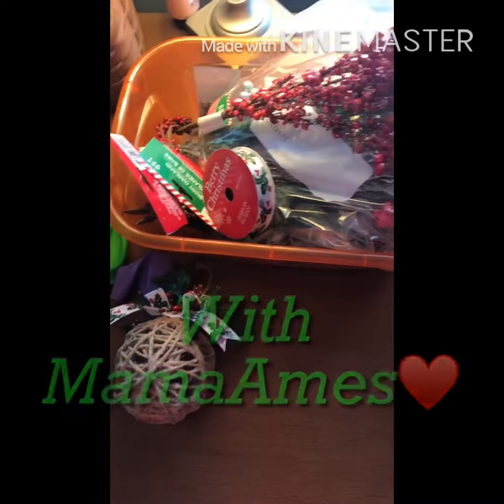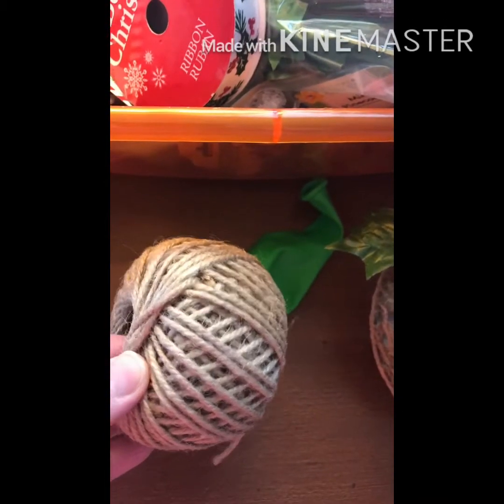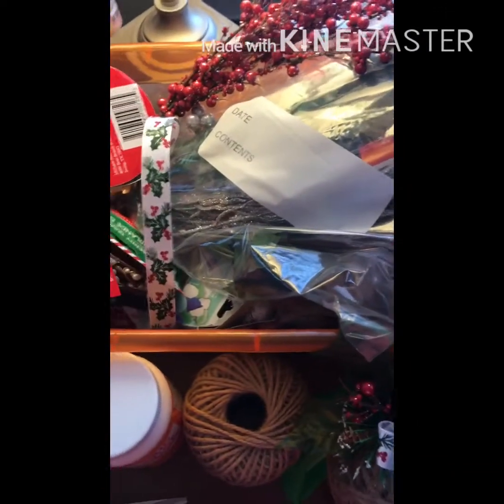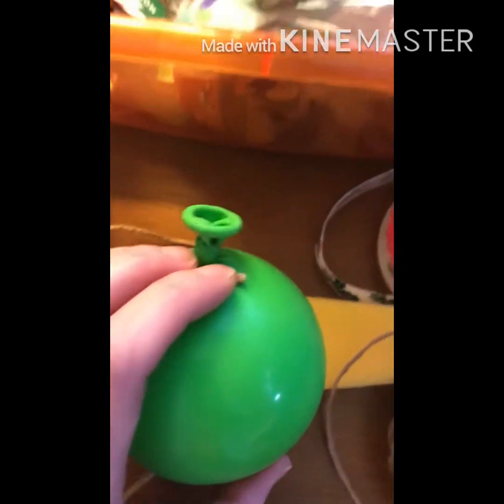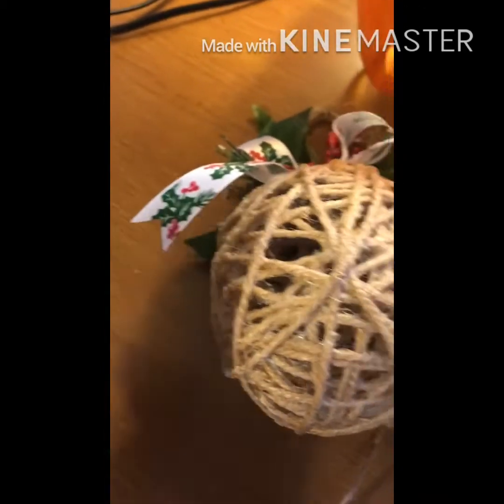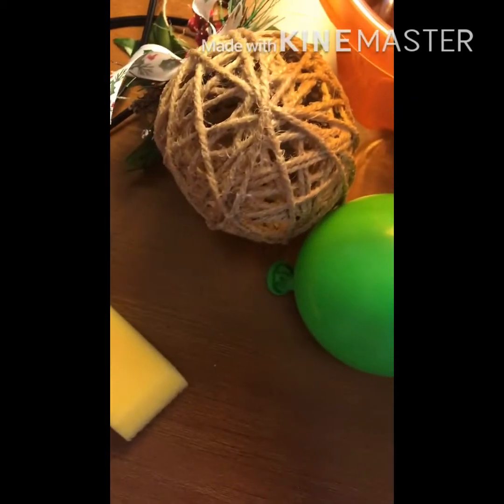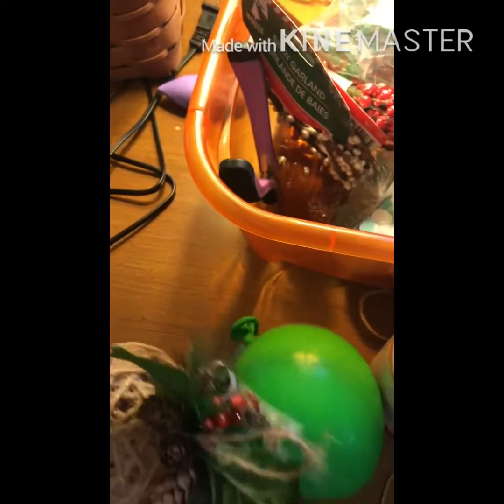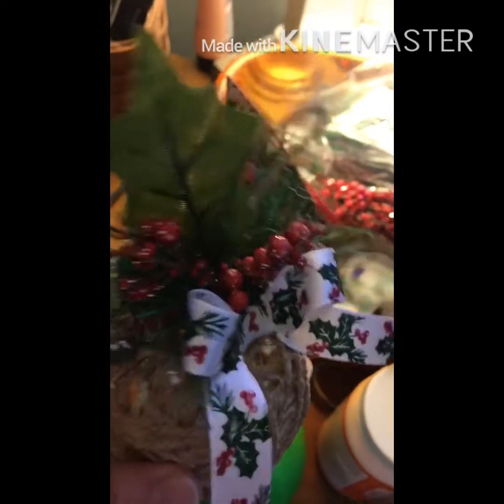DAY TWO of the 12 Days of Christmas Ornament DIYs with MamaAmes 🎅🏼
DIY with me! Let’s make these beautiful rustic twine ball ornaments together!!!